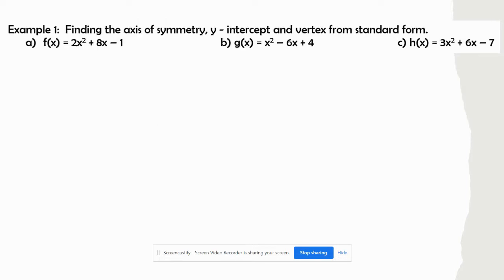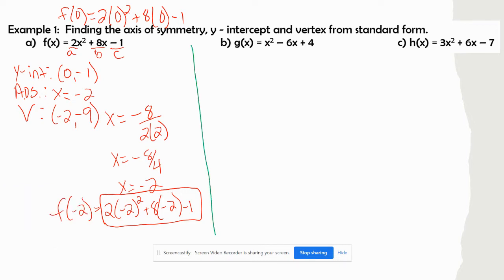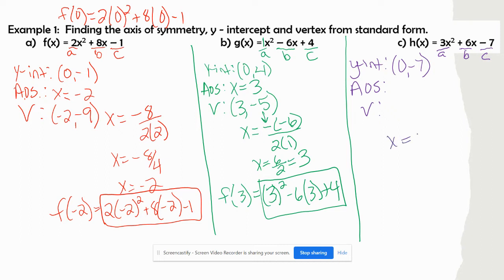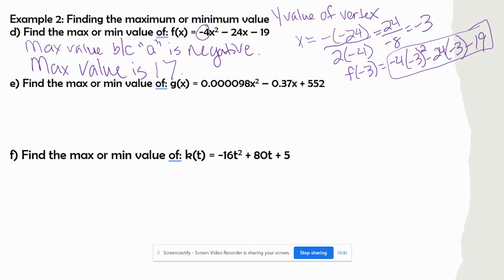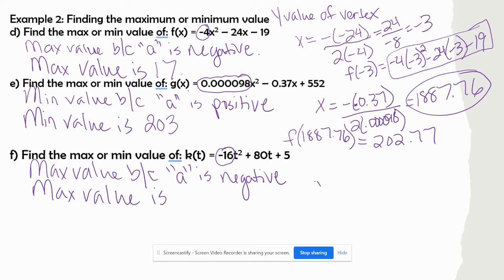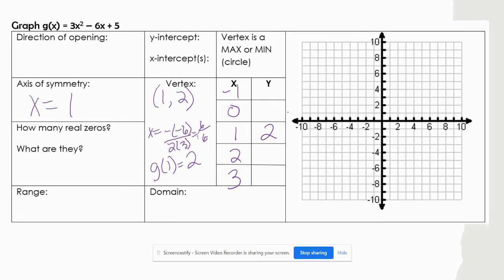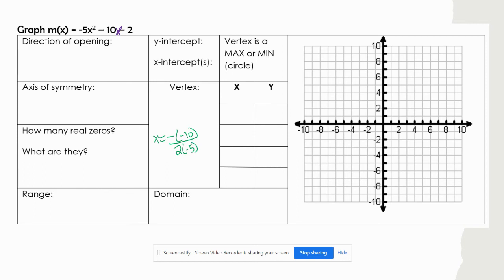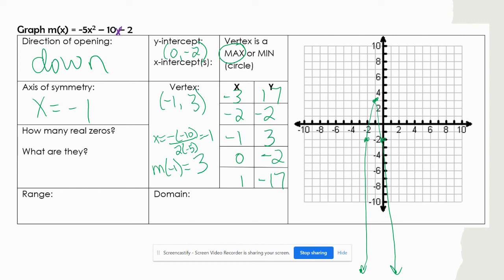8.3 Notes: Graphing in standard form (A1)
Quadratics in standard form, using vertex formula to find vertex